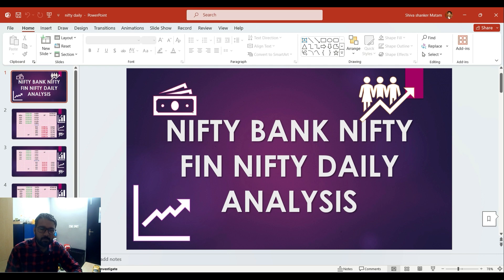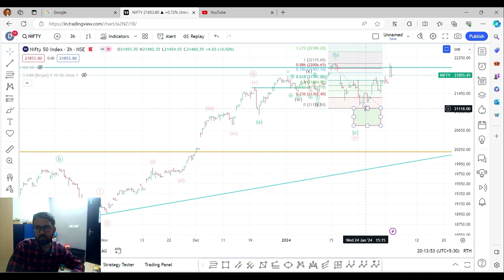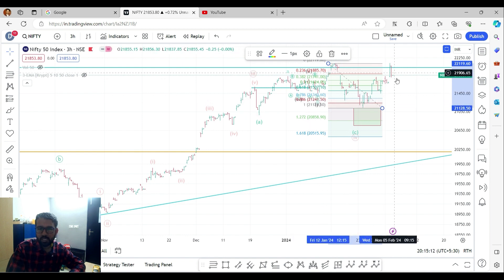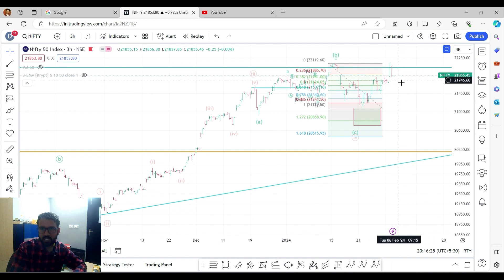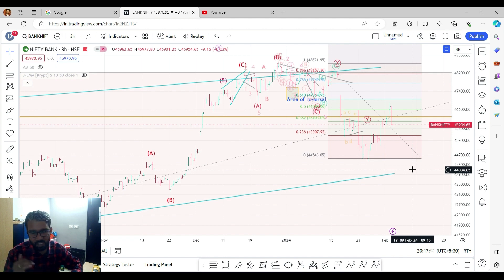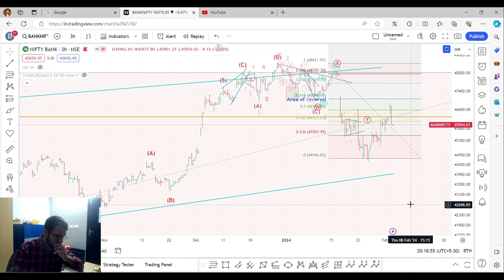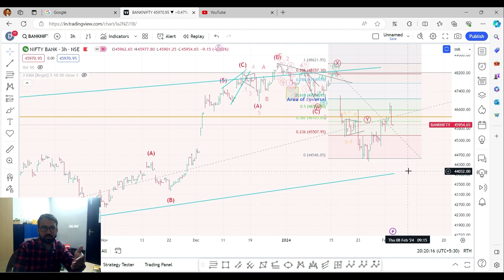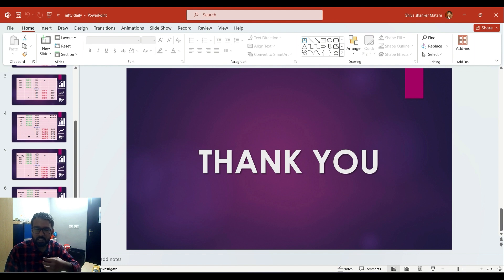📈 **Nifty and Bank Nifty Updates | 04th February 2024** Bull trader Telugu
Welcome to Bull trader Telugu! In this video, we dive into the latest updates on Nifty and Bank Nifty to help you make informed decisions in the dynamic stock market.

- [Brief Overview of Market Trends]
- [Analysis of Nifty Movement]
- [Insights into Bank Nifty Performance]
- [Key Factors Affecting Market Today]

📊 **Market Analysis:**
Our expert analysts break down the current market scenario, providing you with valuable insights into potential trends and opportunities.

📆 **Important Dates:**
Stay ahead with information on upcoming economic events, corporate announcements, and other factors that may impact Nifty and Bank Nifty.

📉 **Technical Analysis:**
Explore technical charts and indicators to understand the potential support and resistance levels, helping you make informed trading decisions.

📰 **Latest News:**
Catch up on the latest news affecting the financial markets, ensuring you stay well-informed about factors influencing Nifty and Bank Nifty movements.

📈 **Performance Metrics:**
Track the performance of Nifty and Bank Nifty, with a focus on key metrics that matter to investors and traders.

🤔 **FAQs:**
Get answers to common questions related to Nifty and Bank Nifty, helping both beginners and experienced traders navigate the complexities of the market.

📌 **Timestamps:**
0:00 - Introduction
1:09 - Nifty Analysis
4:11 - Bank Nifty Insights
8:37 - Conclusion